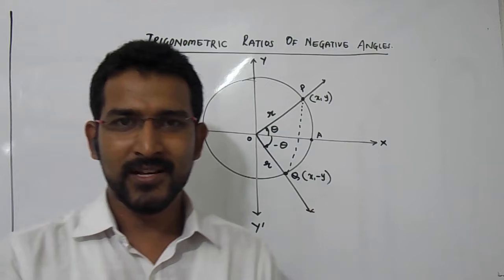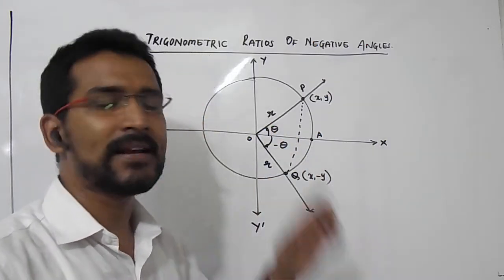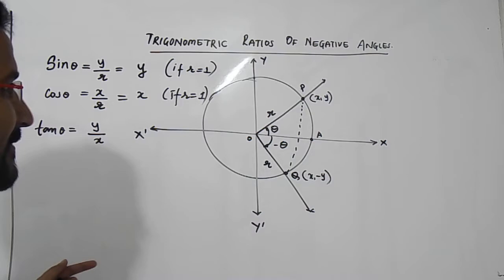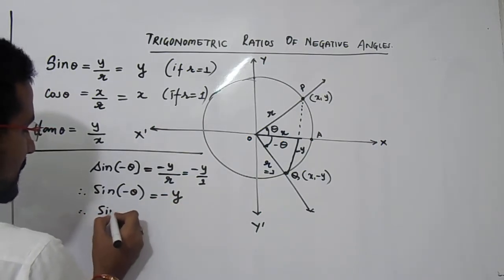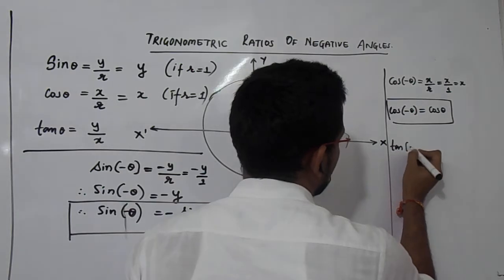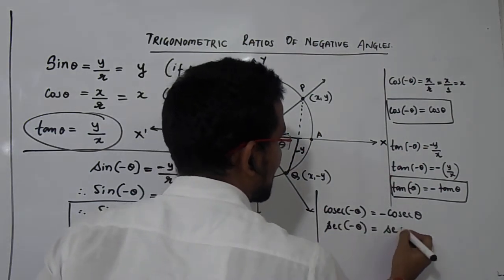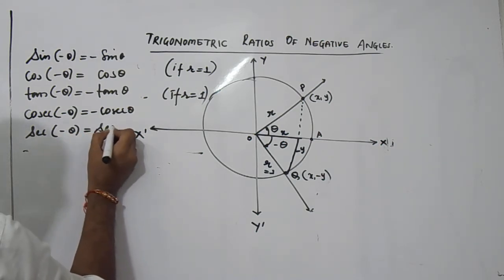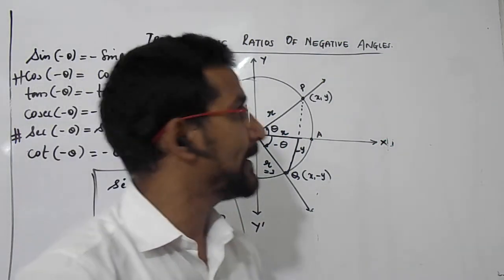trigonometry ratios in right triangles worksheet - 6 - Part 6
Trigonometry Basics